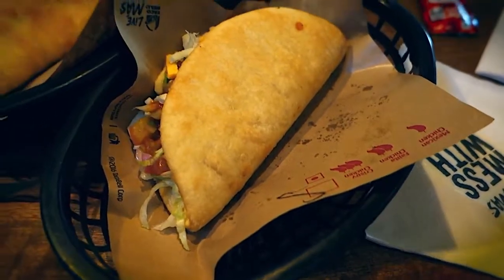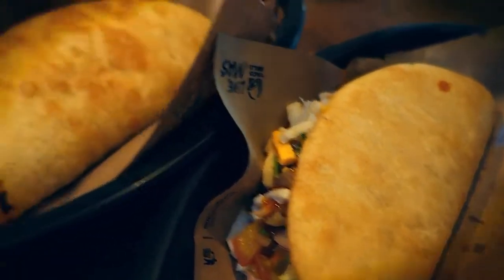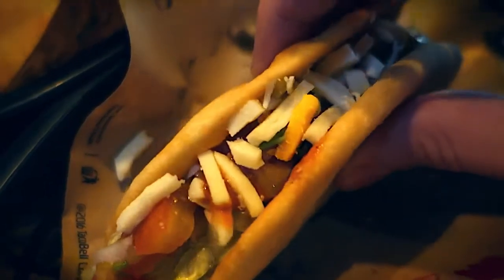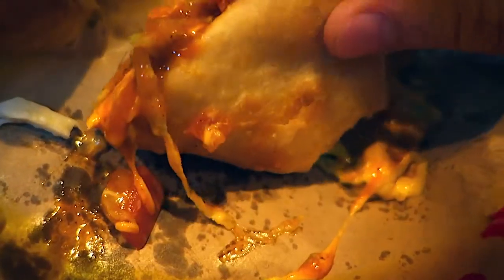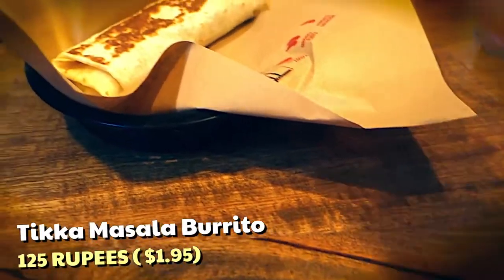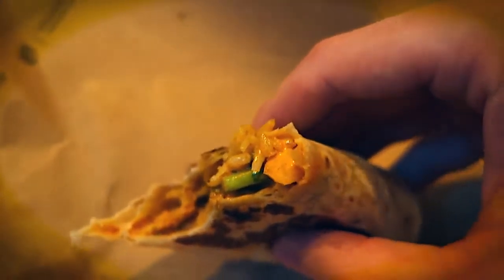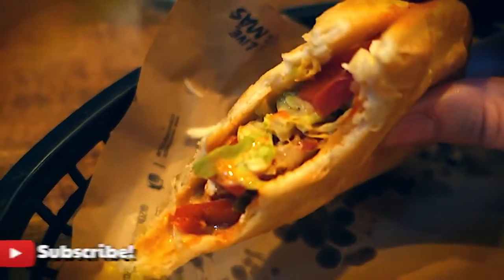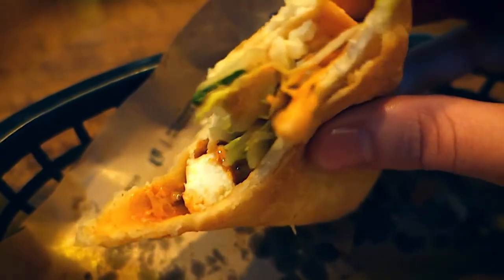DELICIOUS Review of Taco Bell in India // Indian Fast Food Tour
Welcome to Taco Bell in India, everybody. If you want to see a caliente review of this Indian Taco Bell complete with chalupa, burrito, and lime freeze varieties, you've come to the right place!

FOOD INFO // Some fast foods in this video include:

1. Lime & Mint Freeze
2. Spicy Cheese Chalupa with Tandoori Chicken
3.Chicken Tikka Masala Burrito
4. Mexican Paneer Chalupa

CREDITS:

Portrait Art Courtesy of Davkro (Twitter handle @Krooked_Glasses)
Intro / Outro Music: "BirdBrainz" by Otis McDonald